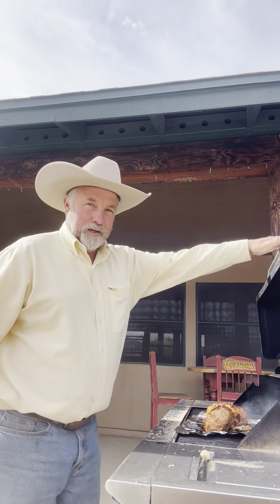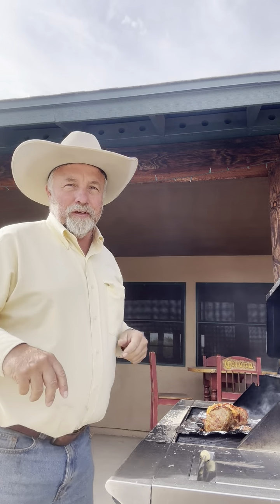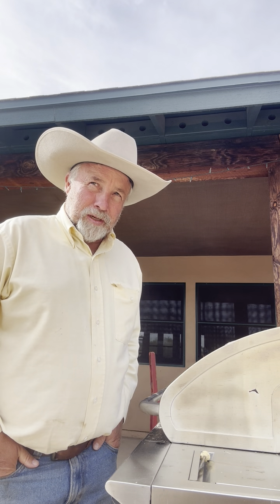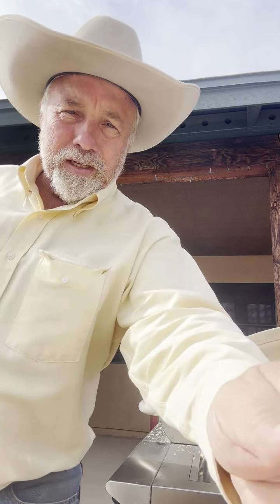Getting a trouble horse better about the trailer